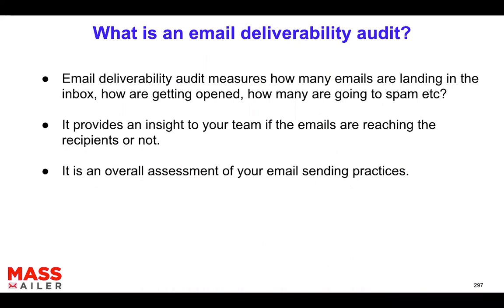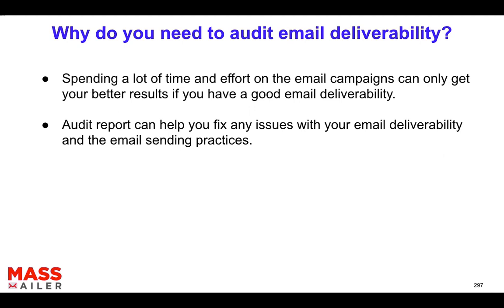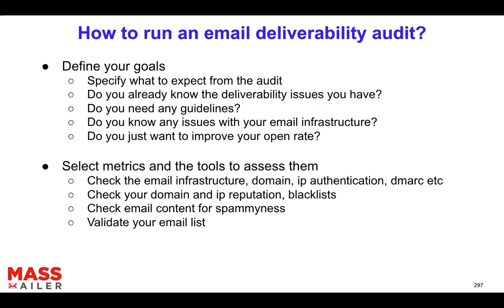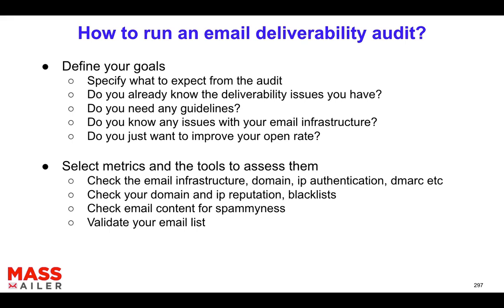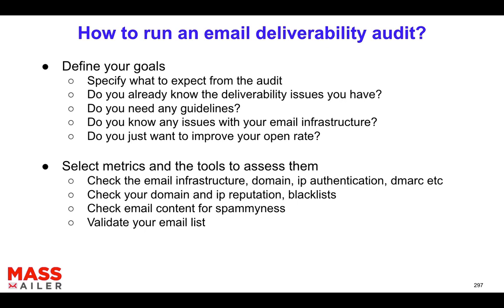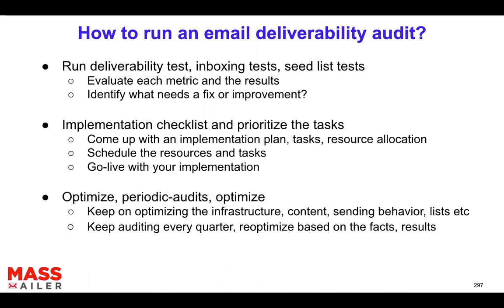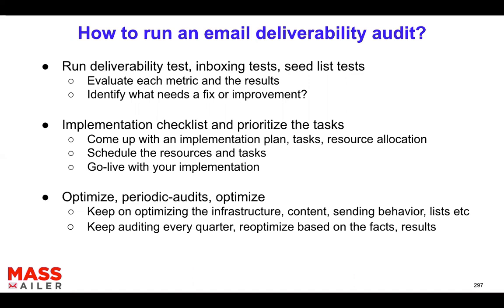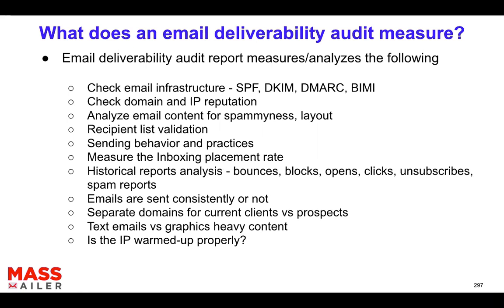Run successful email campaigns by getting an Email Deliverability Audit Report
MassMailer let us you send mass emails or single email natively from within Salesforce. You can send emails to any standard or custom object. You can view the statistics like opens, clicks, bounces, and opt-outs, etc. You can send email alerts or drip campaigns via the process builder. You can send emails from Salesforce List Views, Salesforce Campaign, or from the advanced MassMailer List Views. You can create templates using the drag and drop editor.

⏲️TIME STAMPS
00:00 - Intro
00:42 - What is an email deliverability audit?
02:35 - Why do you need to audit email deliverability?
03:30 - How to run an email deliverability audit?
07:24 - What does an email deliverability audit measure?
09:37 - Costs and how to order?
11:00 - Outro

MassMailer